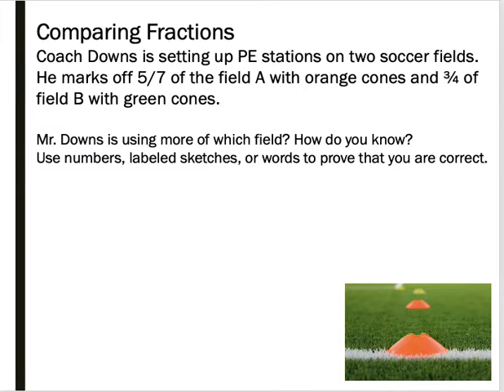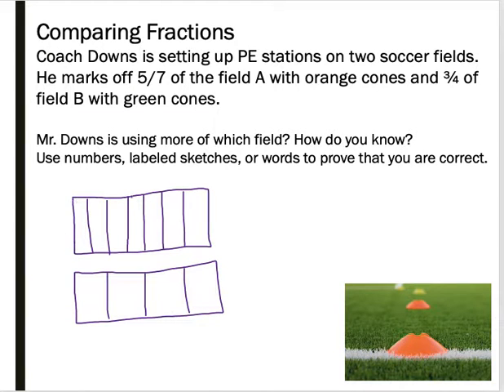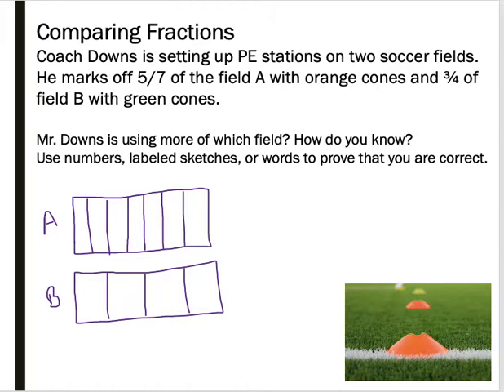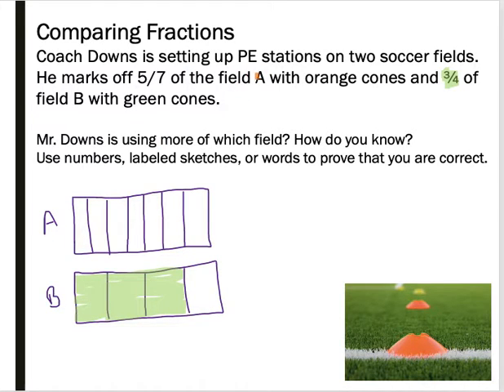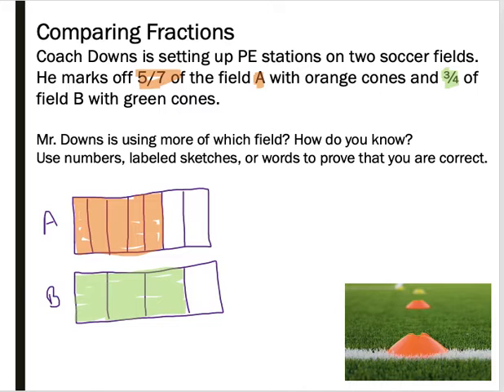Fractions PE Cones